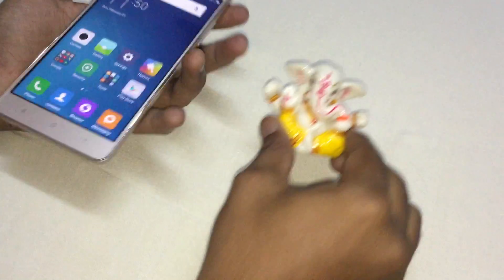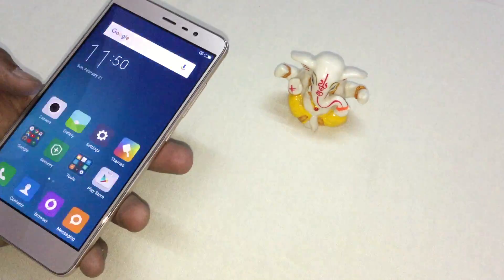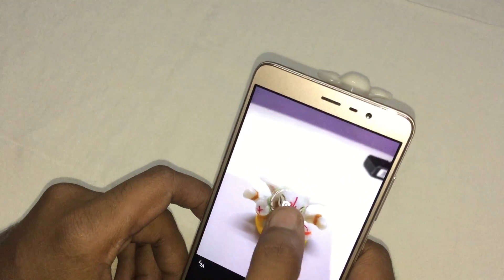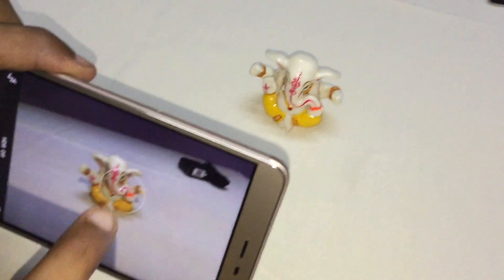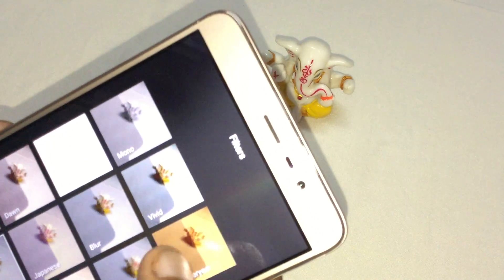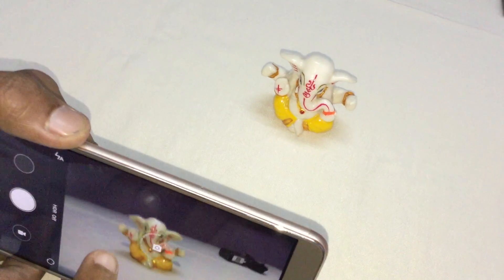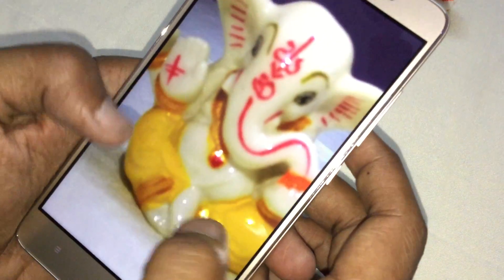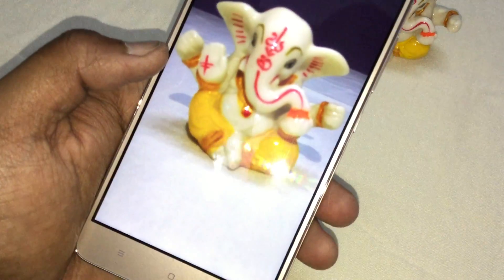Redmi Note 3 : Camera Review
Redmi Note 3 Camera Review 2016 edition